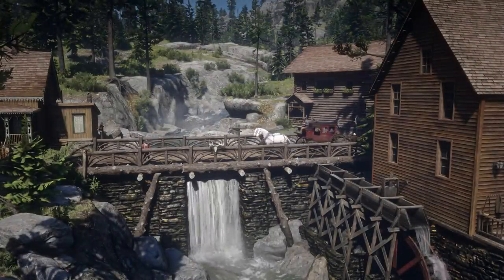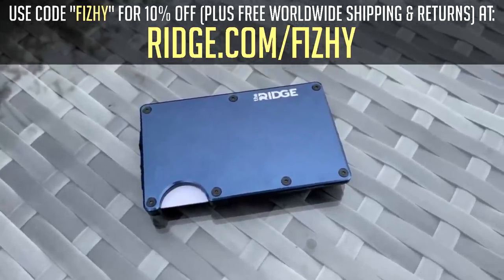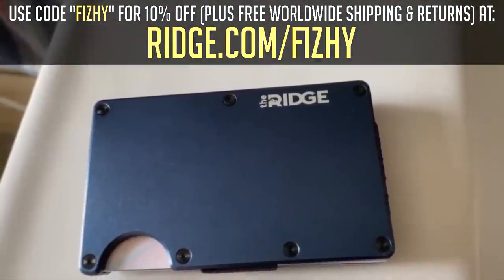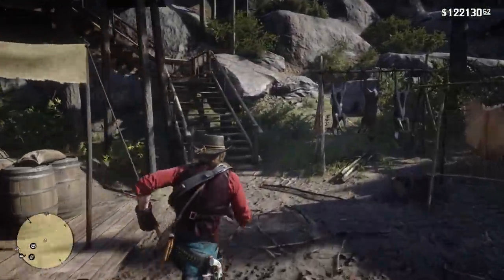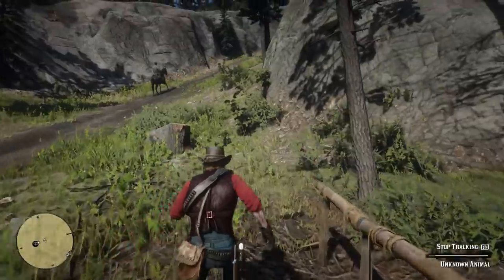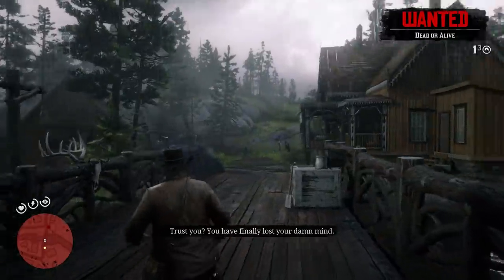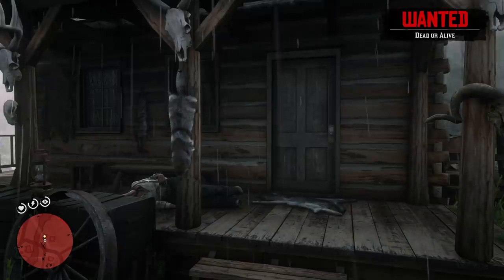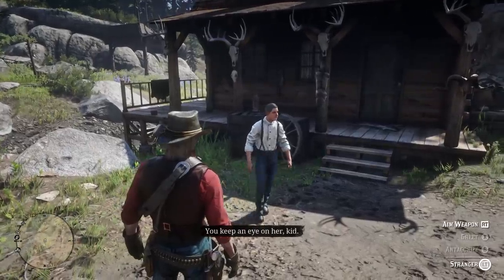A Boy & His Lost Dog - Red Dead Redemption 2